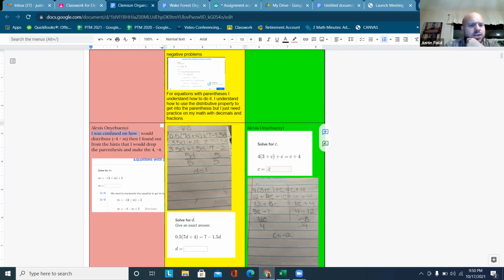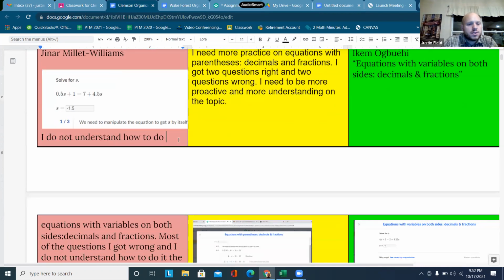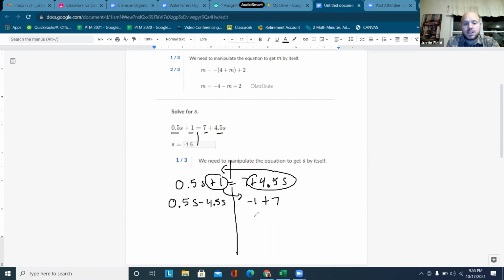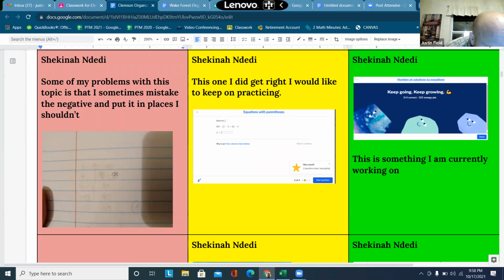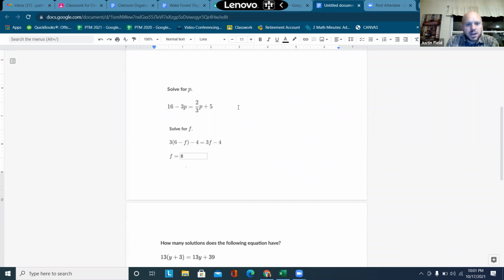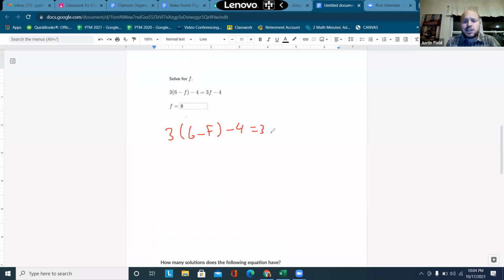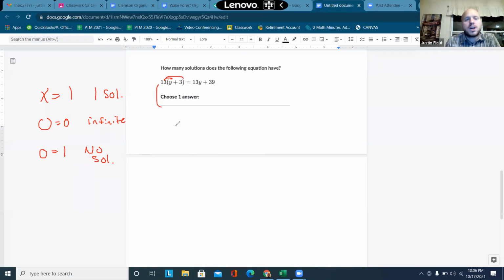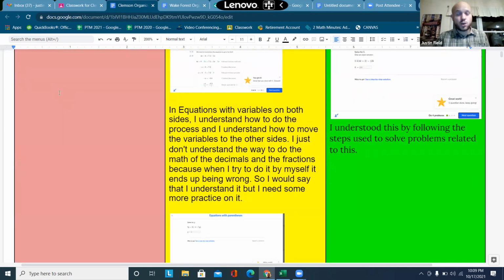CLEMSON Solving Equations RED Problems